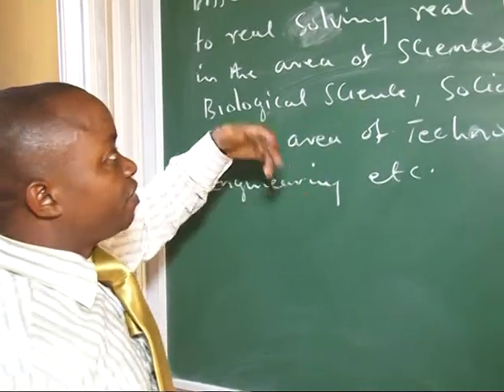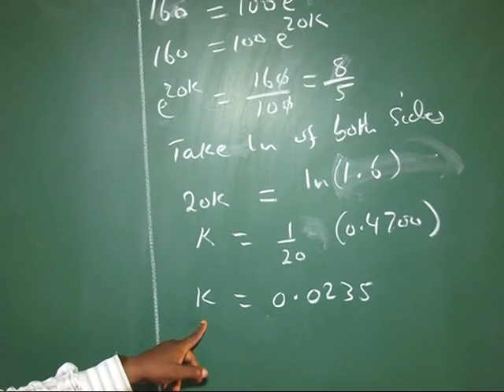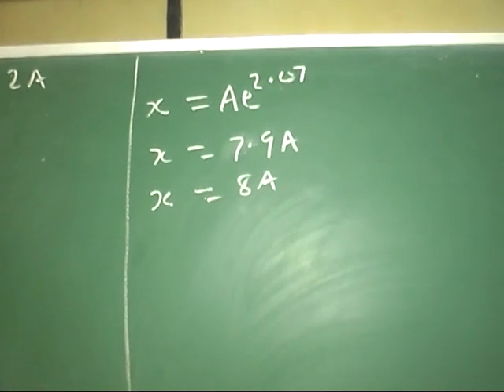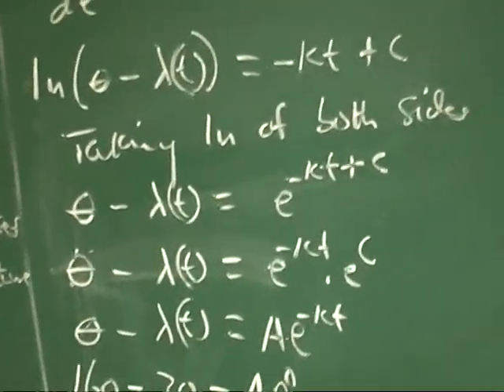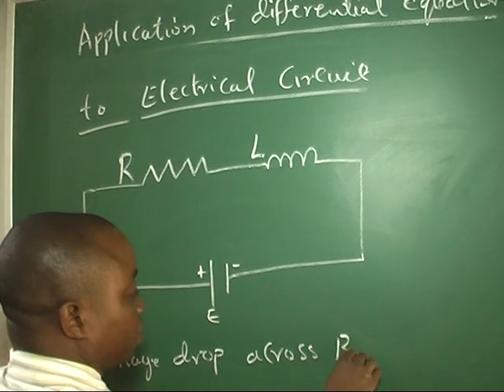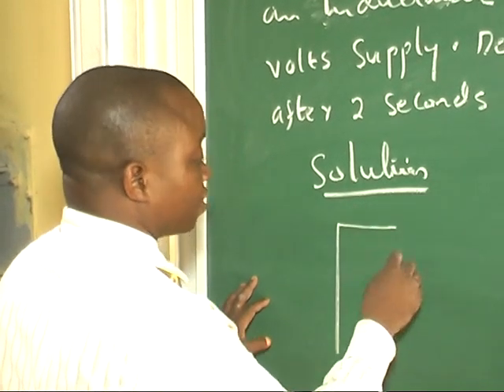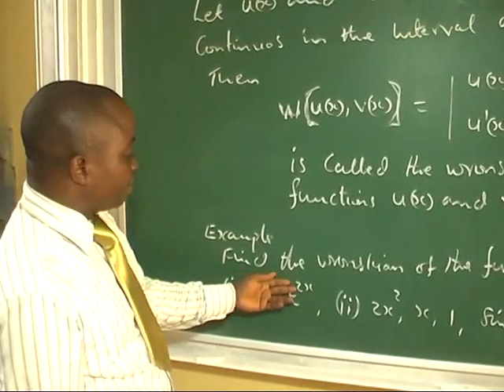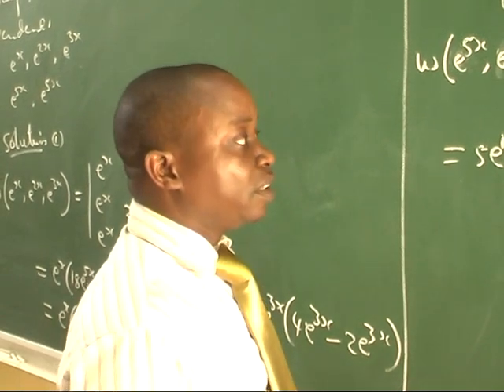Application of first order ODE